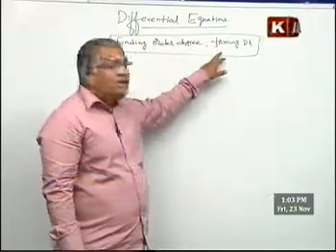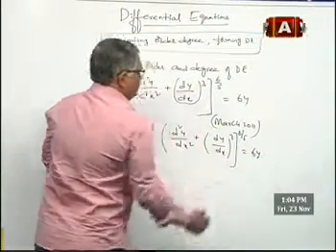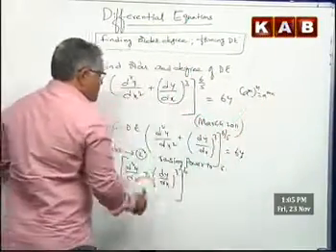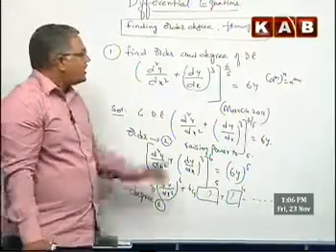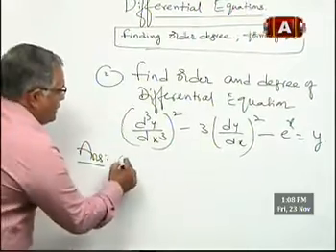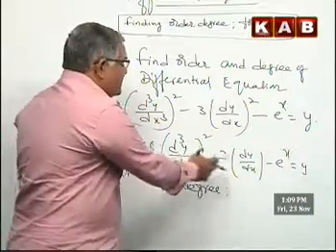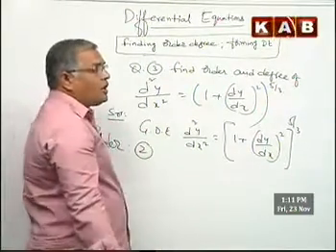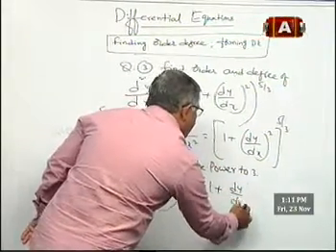Maths-2B-Differential Equations Class by Chandra Shekhar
Sr INTER MATHS-2B CLASS BY CHANDRA SHEKHAR ON DIFFERENTIAL EQUATIONS - FINDING ORDER DEGREE - PART 01